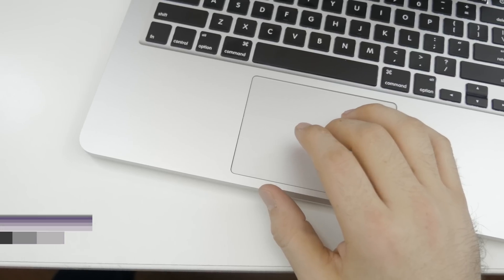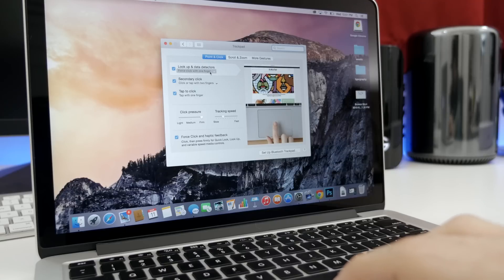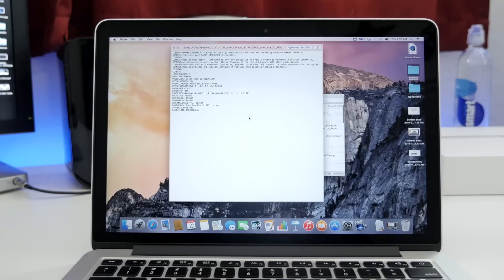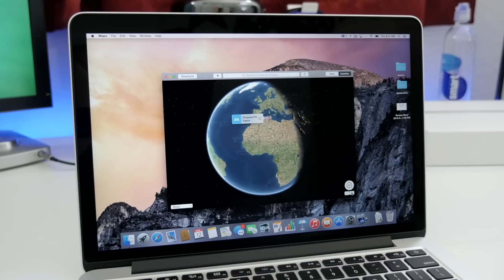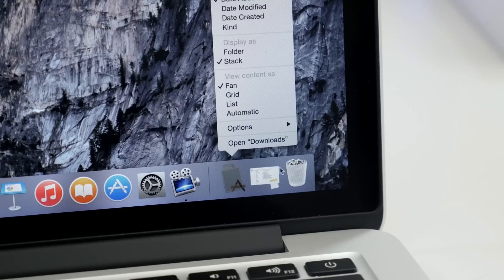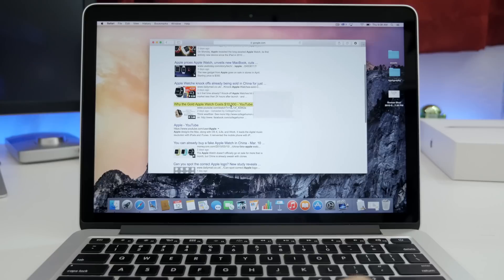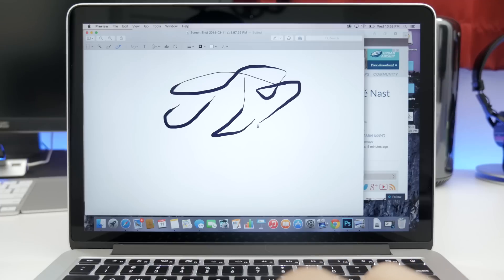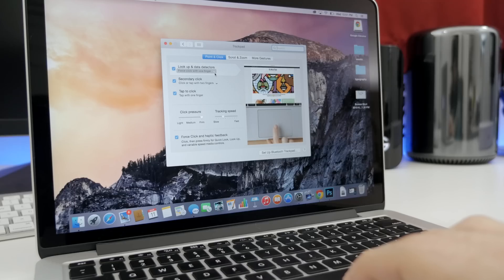Top 15 Hidden Force Click Features on the 2015 MacBook!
Apple's 2015 12-inch MacBook / 13-inch Pro features a new Force Touch trackpad with new hidden Force Click features within apps. These are the top 15 hidden features found with Force Clicks on the 2015 MacBook! Apple Watch and future iPhones will have Force Touch tech as well!